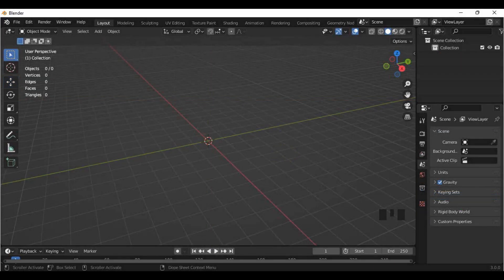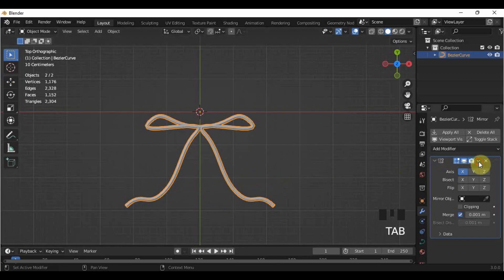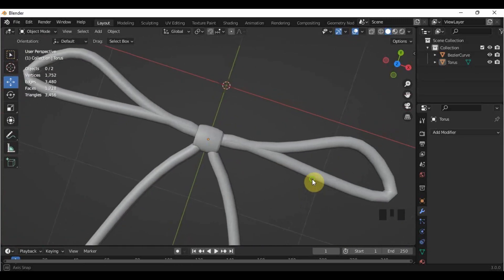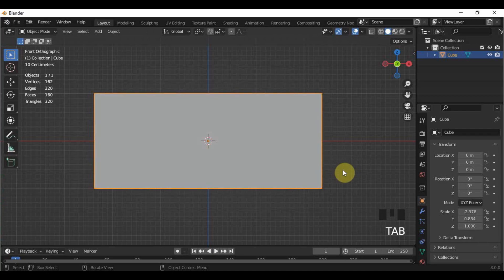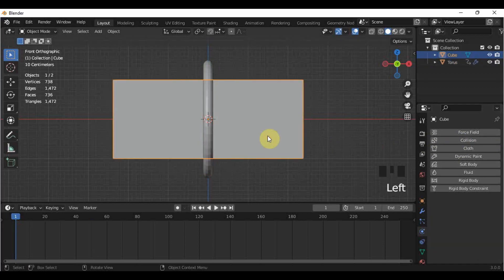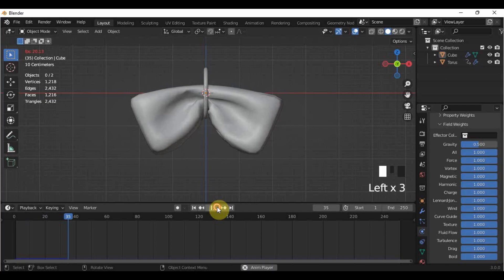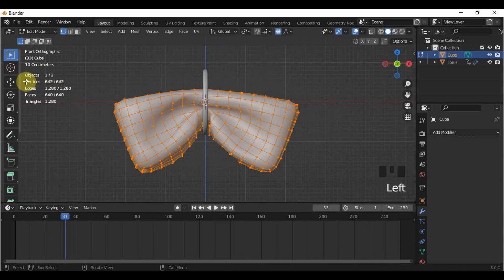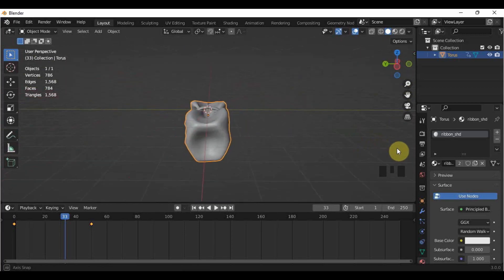[ZEPETOR CLASS] ZEPETO 3D Item Tutorial 5: Modeling a Ribbon Using Cloth Simulation and Curve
[TURN ON CC]

Hello everyone! Item Mentor Maria here! This video shows you how to create a ribbon/bow tie using the Curve and Cloth Simulation in Blender.

These videos were accessed by Mentor Maria's mentees 1 week before posting in YouTube.

Timestamp:
00:00 - Intro
0:51 - Ribbon in Curve
5:20 - Ribbon in Cloth Simulation